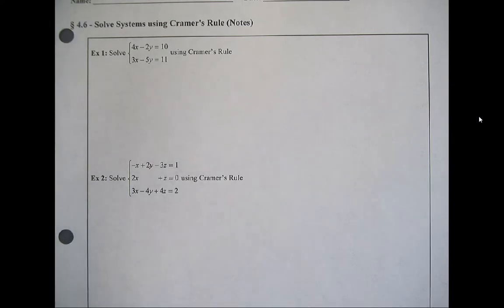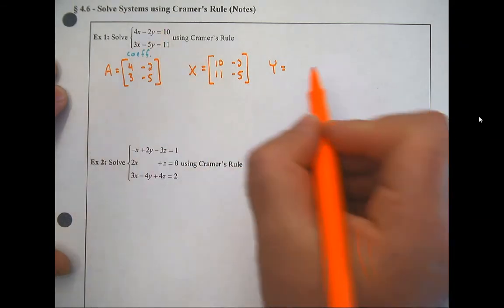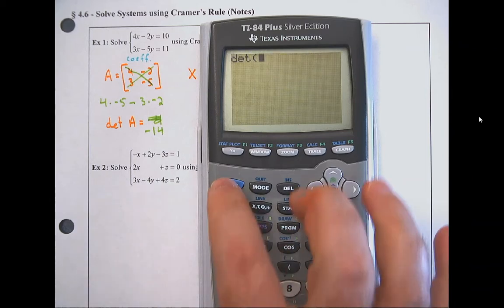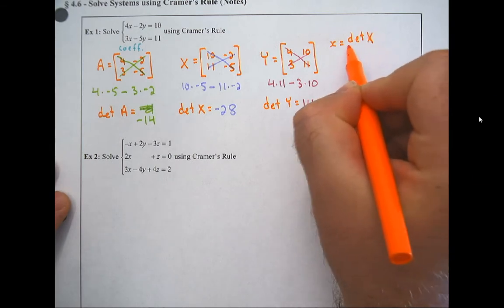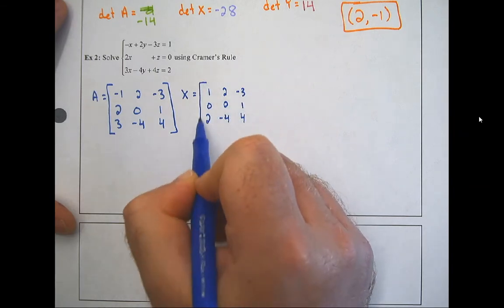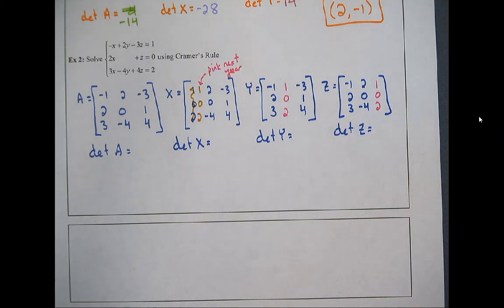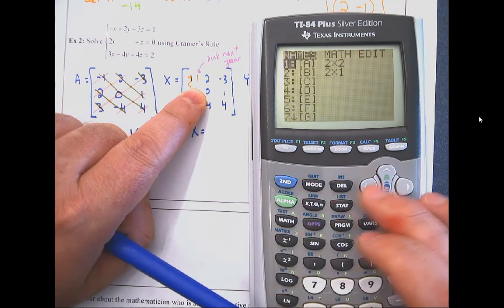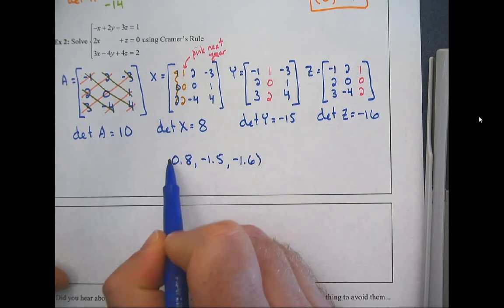PC § 4.6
Solve Systems using Cramer's Rule